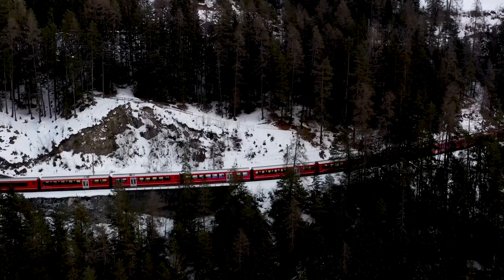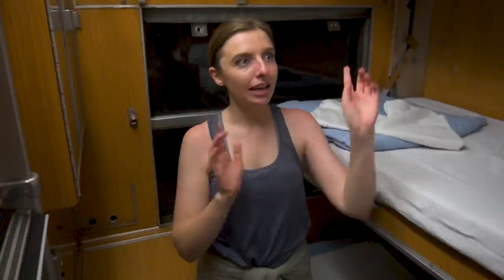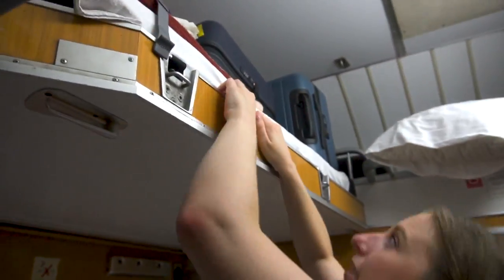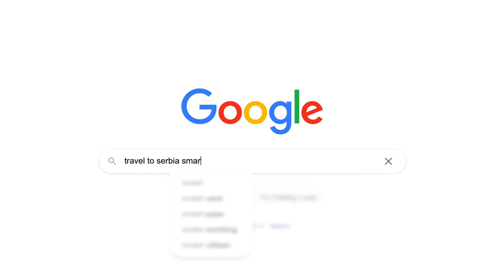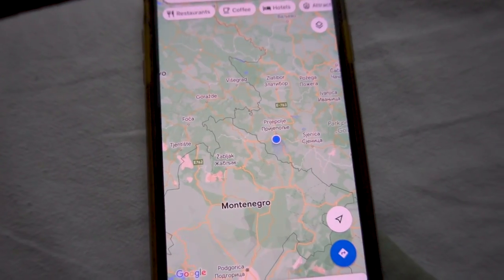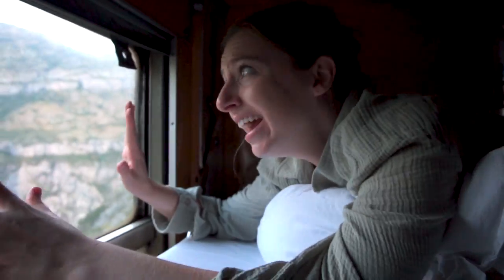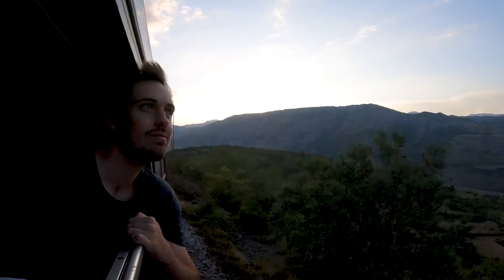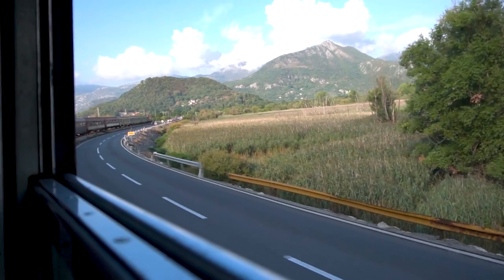Belgrade to Bar Overnight Train (Scary border crossing)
According to  @seat61 this just might be better than the Glacier Express?!

With an ambition to ride a train with incredible scenery we turned to the Glacier Express. However when we looked at our budget we desperately tried to find an alternative. That ambition combined with the goal to reach the coast sooner than later we stumbled accross the Montenegro express.
A GORGEOUS overnight train going all the way from Belgrade in Serbia to Bar in Montenego.
To make the train ride even sweeter, we realised the price would be DRAMATICALLY cheaper than a similar option on the world famous glacier express so we bought tickets as soon as we could.

Needless to say, things didn't turn out as good as they could have and we had some drama with the Serbian police at the border crossing which happened to be at about 3 in the morning.

But we survived, we got through and we got to see some incredible views.
All-in-all we can definitely recomend the Belgrade to Bar overnight train.

Chapters:
00:32 - Watch  @AshandKels to find out why we are so sweaty!
01:26 - Full cabin tour of the Montenegro express sleeper train
04:05 - Dramatic Serbian border crossing
07:46 - No more sleep!
09:19 - The beds were.
12:20 - 3 times the charm + Train recap in Bar, Montenegro

👫 We are Jordan & Emily - we have been saving for 3+ years and now are lucky enough to be traveling the world full time on a budget. We want to be able to look back on these travel videos and remember this time in our lives. Feel free to follow along!